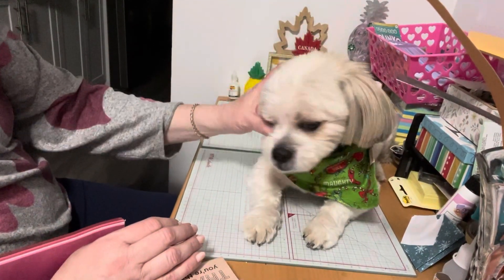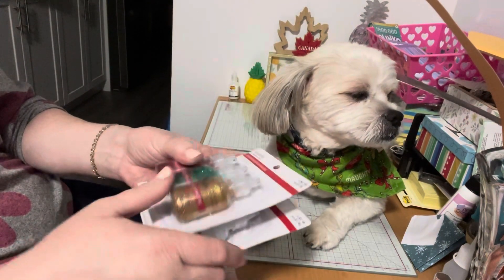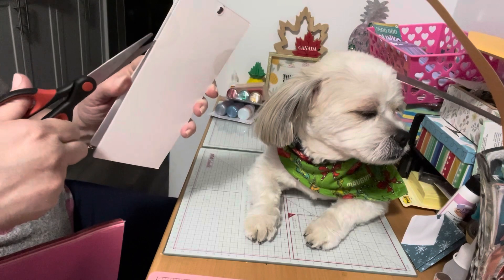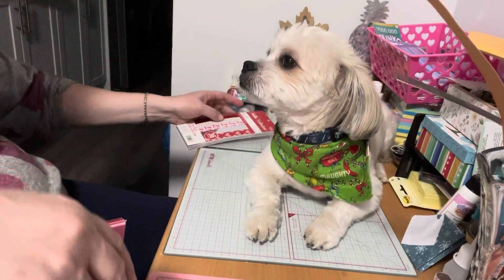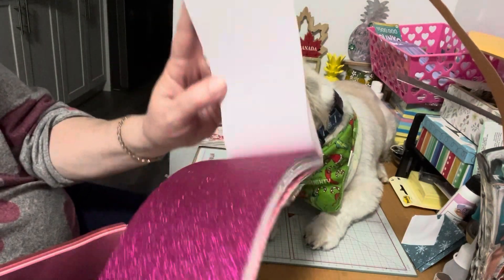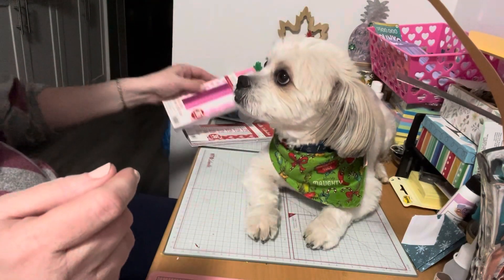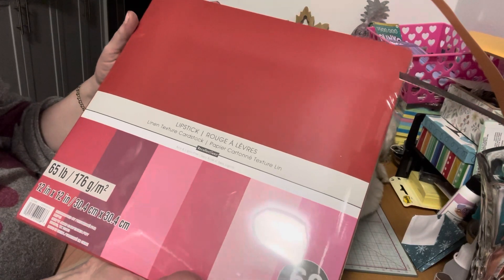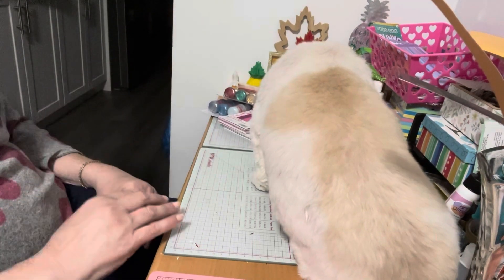Michaels - Crafty Haul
Hello everyone,

Here is a quick crafty haul from Michaels.